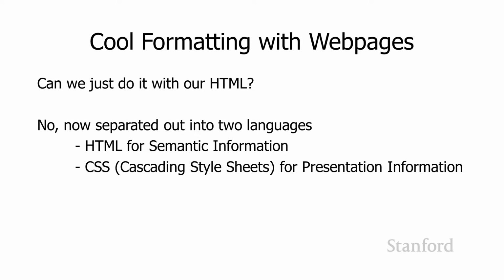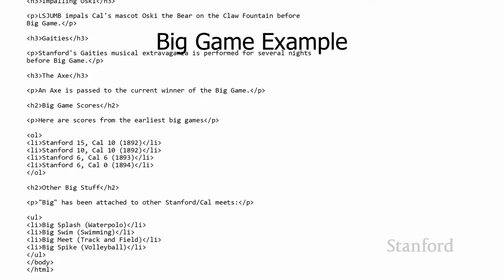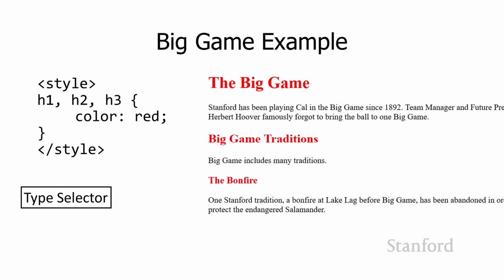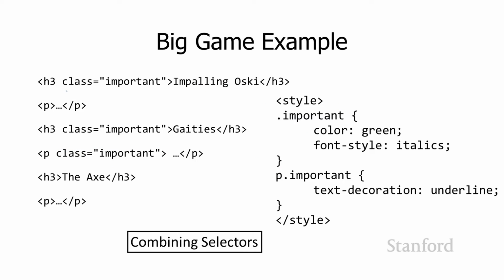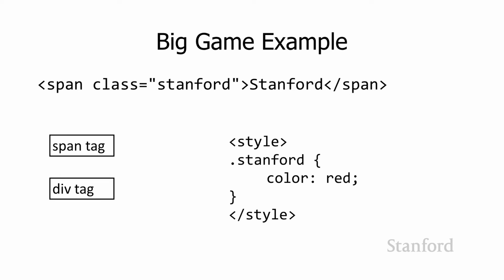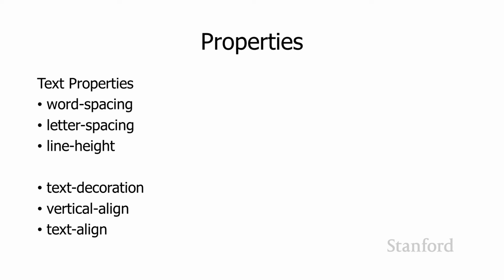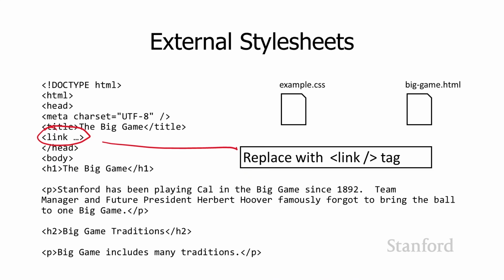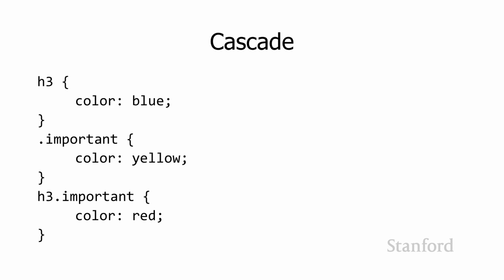Stanford CS105: Introduction to Computers | 2021 | Lecture 8.1 - Introduction to CSS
Patrick Young

0:00 Introduction
0:20 Cool Formatting with Webpages
2:01 Presentation vs. Semantics
4:21 Big Game Example
7:15 Style Rule
19:45 Properties
25:12 External Stylesheets
30:43 Cascade